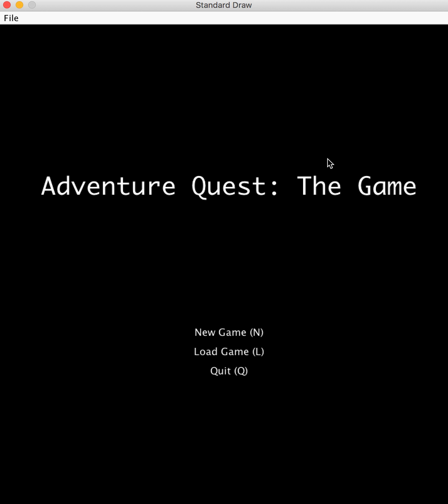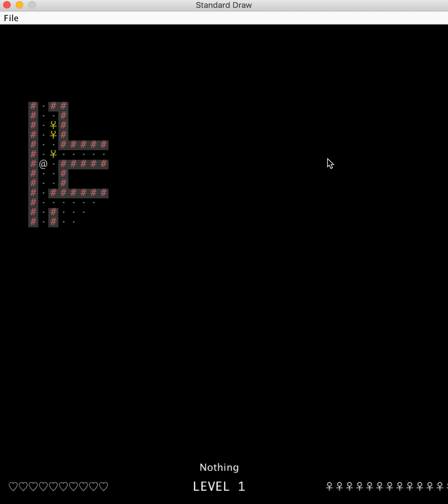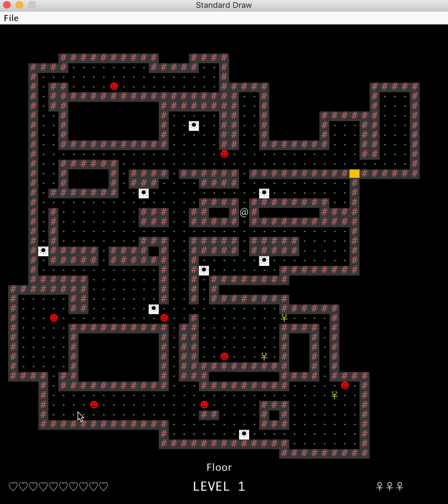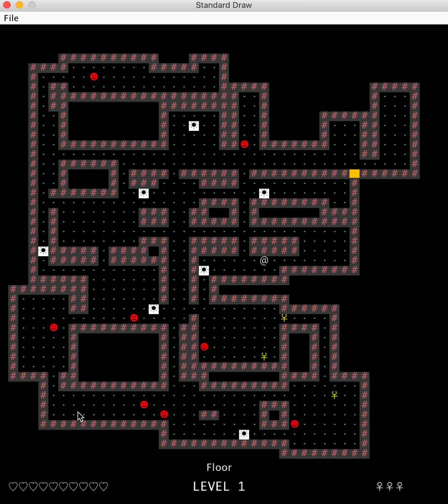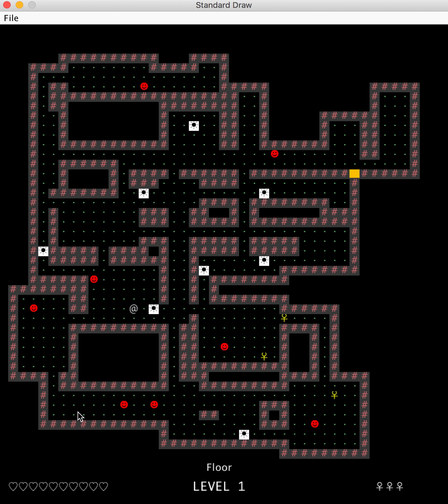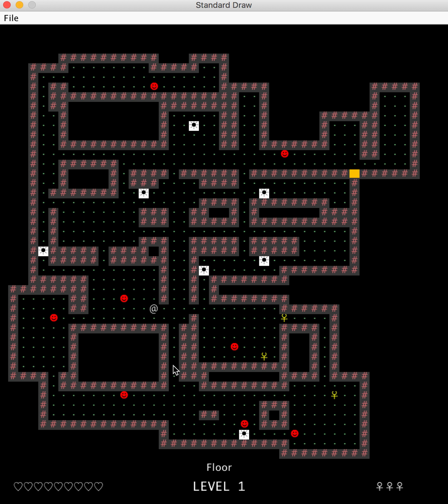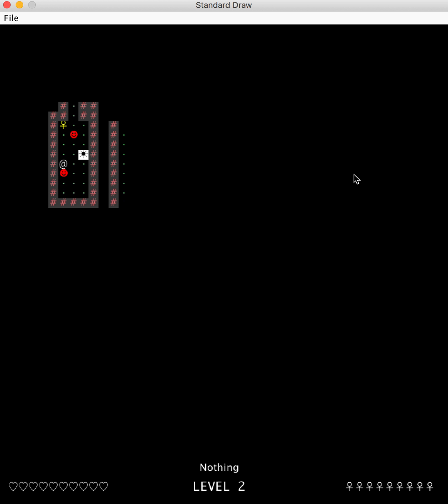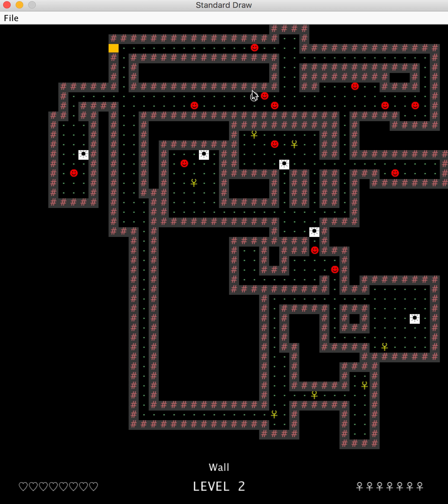Adventure Quest Demo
My partner Lindy Hong and I made this project through the class cs61b at UC Berkeley. We wanted to display our project to the world.